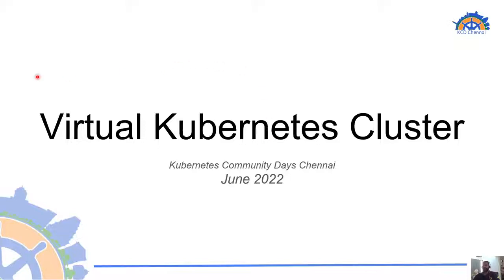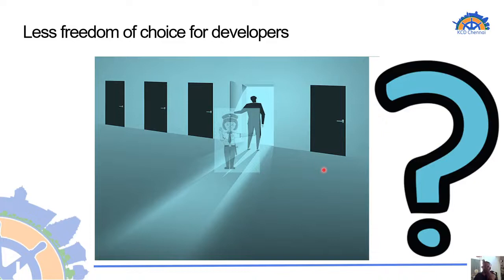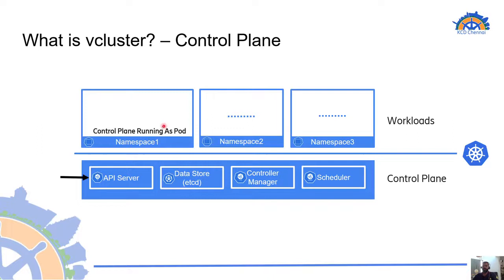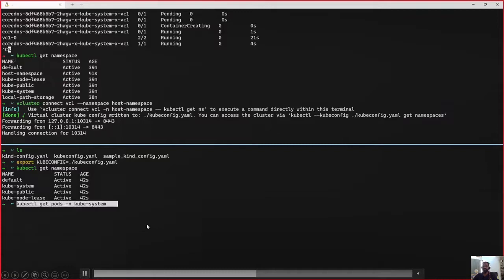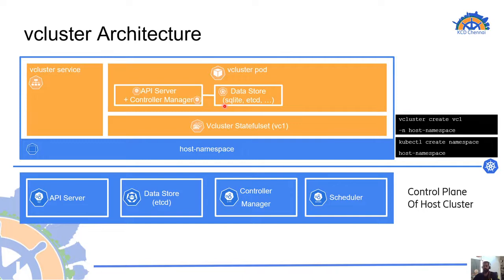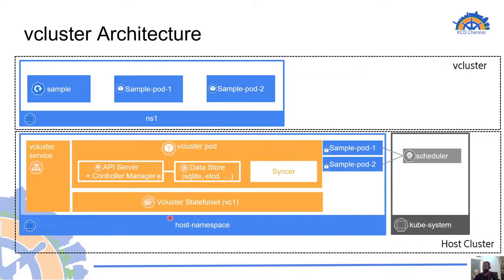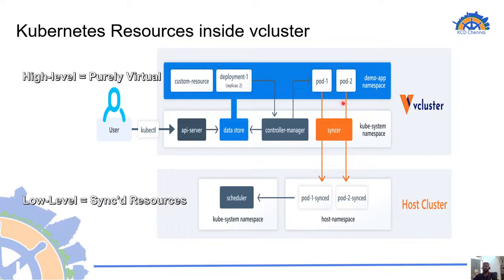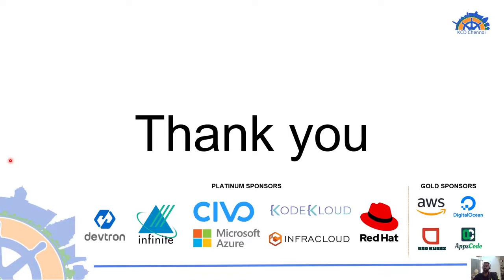Virtual Kubernetes Cluster by Chidambaranathan R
In this talk, we will discuss about the challenges with respect to multi-tenancy in Kubernetes and see how the open source project "vcluster" looks promising to address those. We will also deep dive into vcluster's architecture that explains how it could able to run multiple (virtual) kubernetes clusters within a single K8s cluster with a DEMO. Finally, we will also look into various use cases where "vcluster" could be used.